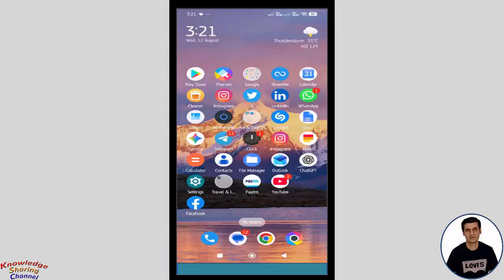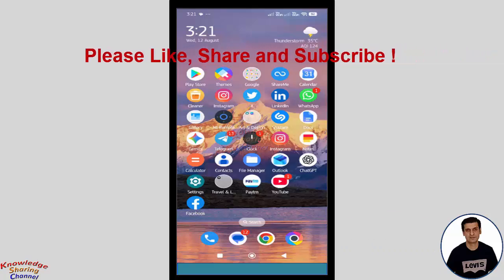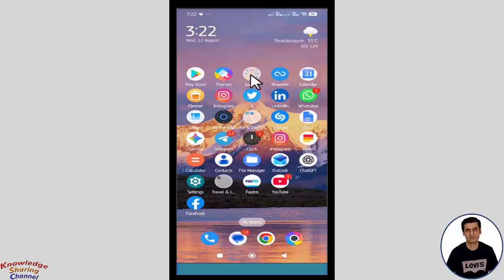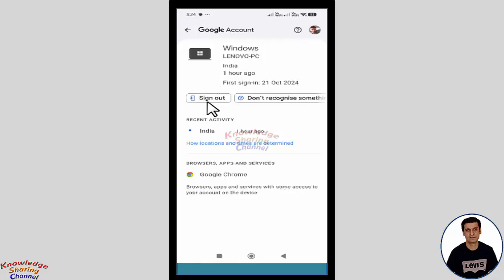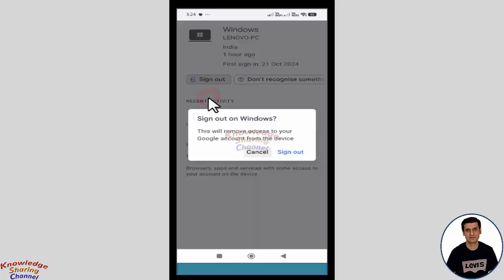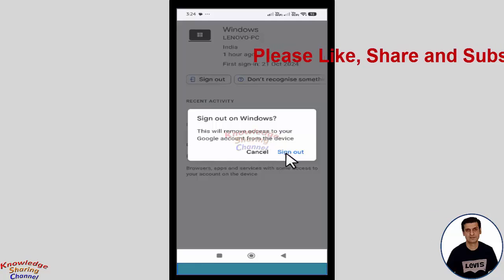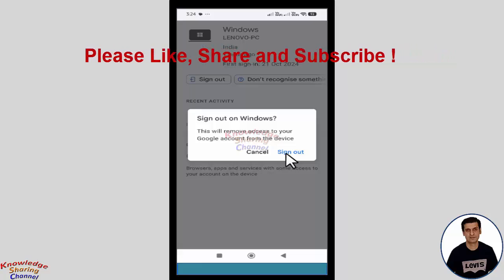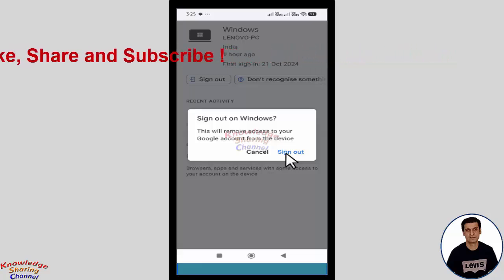How to Log Out Gmail Account from All Devices on Android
In this video we have shown How to Log Out Gmail Account from All Devices on Android Step by Step